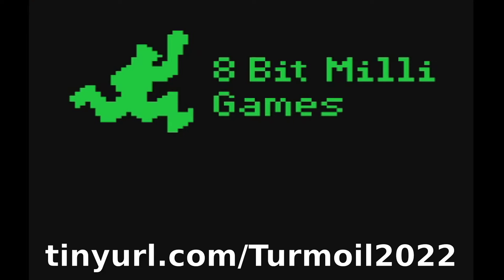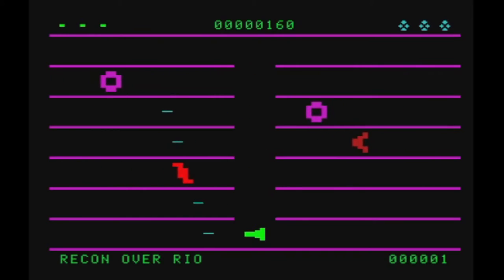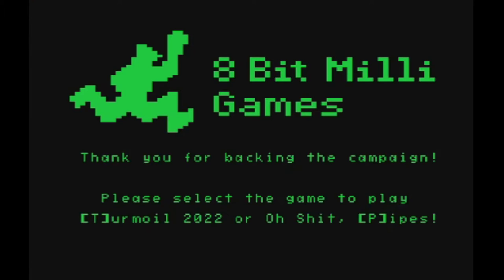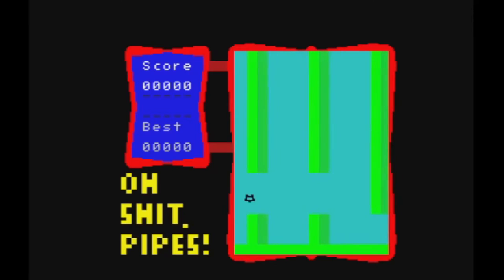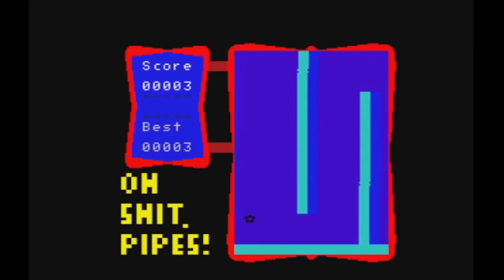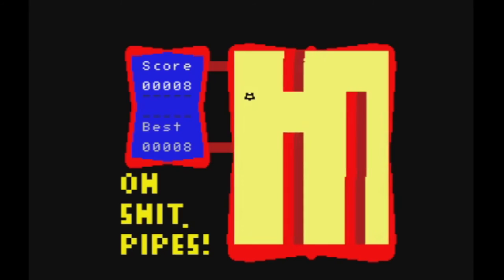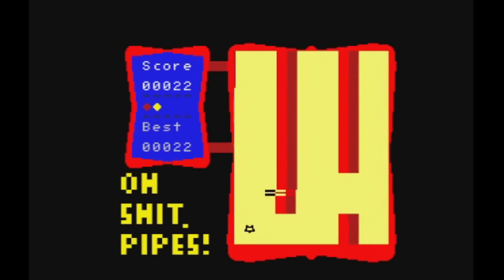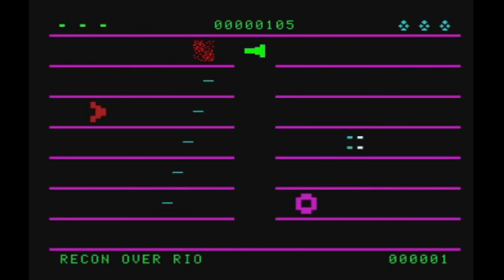Kickstarter Update for the Mattel Aquarius version of Turmoil 2022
🔎 HASHTAGS 🔎